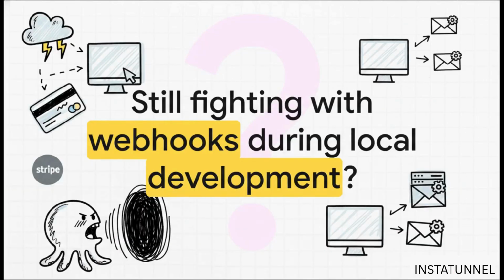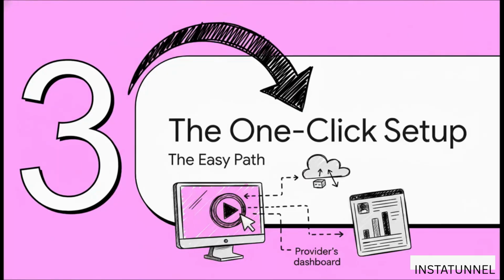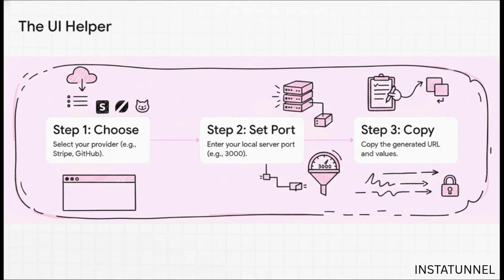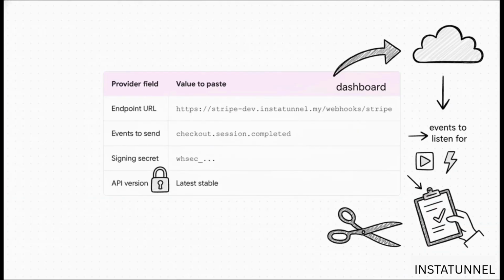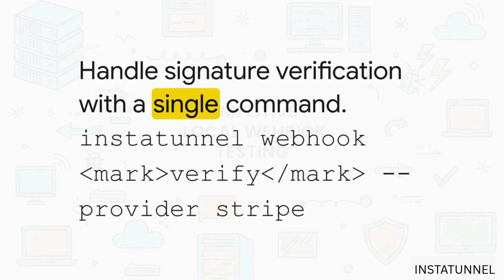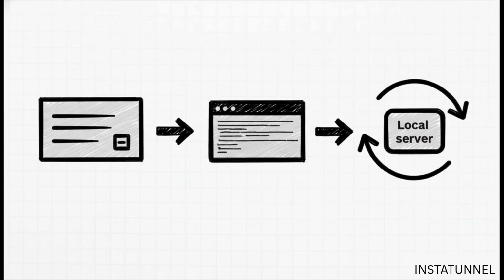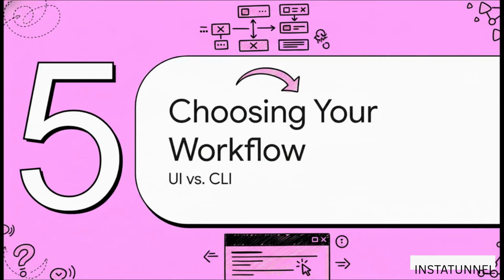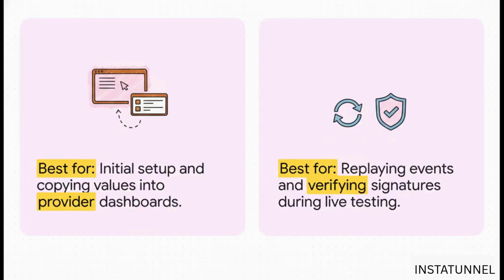The EASIEST GUIDE On the INTERNET for Stripe/Github/Paypal Webhook Testing - InstaTunnel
InstaTunnel provides a comprehensive suite of tools designed to streamline webhook integration and local testing by creating secure tunnels for external data. The platform offers a centralised command centre where developers can generate stable URLs, verify security signatures, and replay events for major providers like Stripe and GitHub. By combining automated CLI commands with a user-friendly dashboard, the service simplifies the often complex process of mapping external triggers to a local development environment. Ultimately, these resources serve as a technical roadmap for troubleshooting and deploying reliable webhooks with minimal manual configuration.